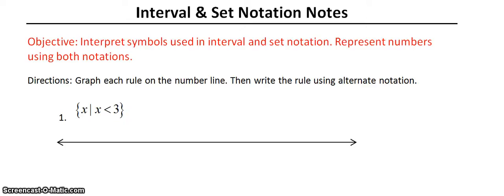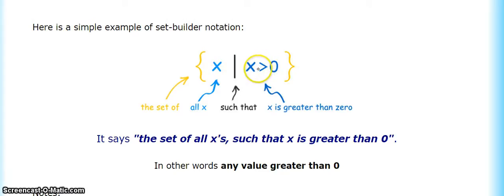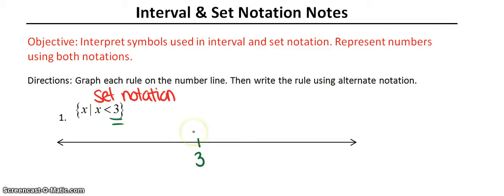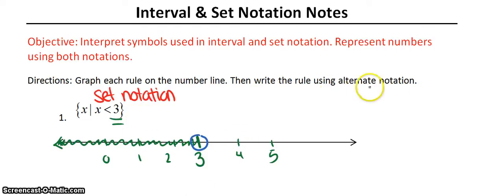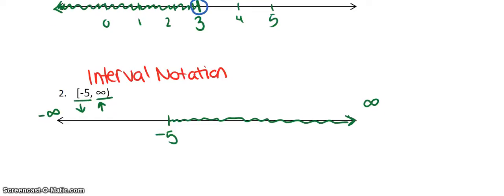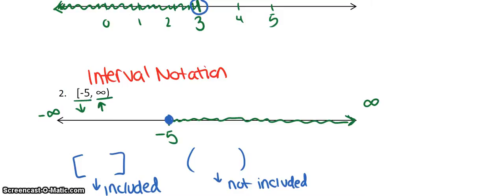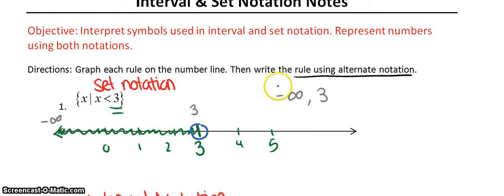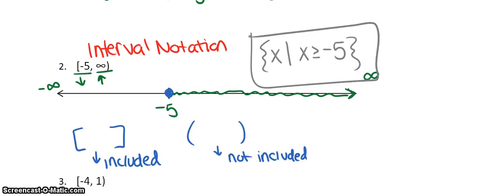Interval & Set Notation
Interval & Set Notation Basics & Graphing on a Number Line